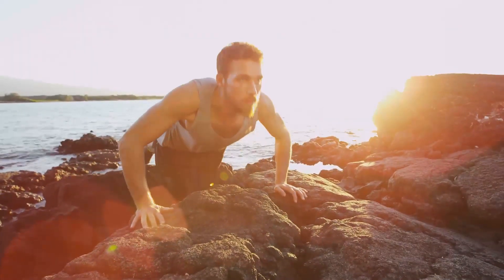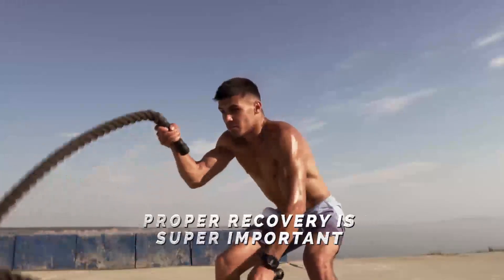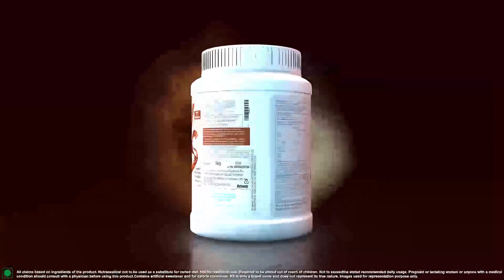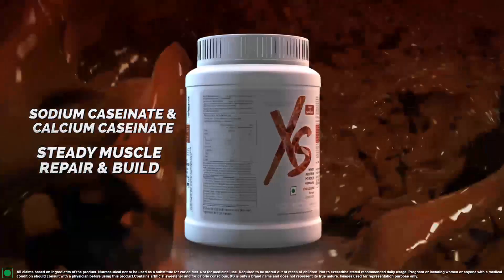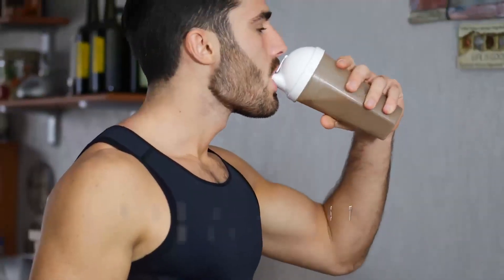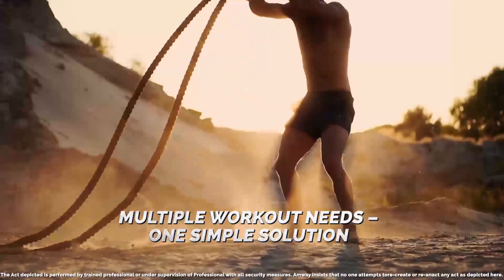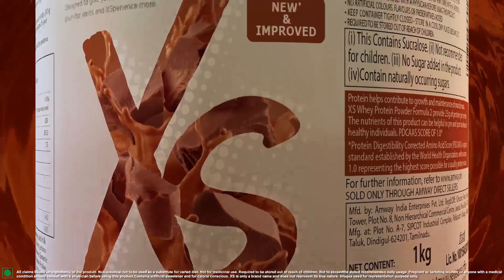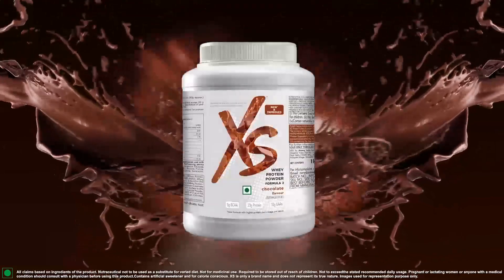New XS Whey Protein With Formula 2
All the hard work your body does gets paid off with the new XS Whey Protein formula designed to repair, recover and rebuild your muscle. XS Whey Protein- your ultimate fitness partner for pre & post work out.

Video Credit - Amway India